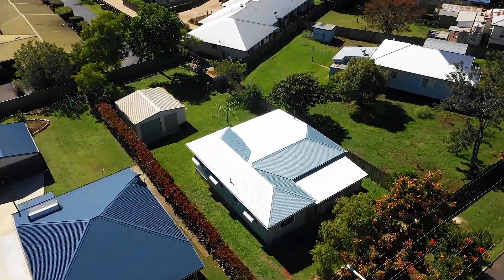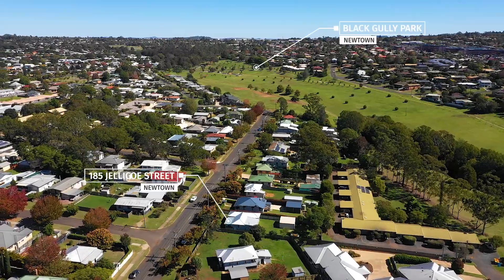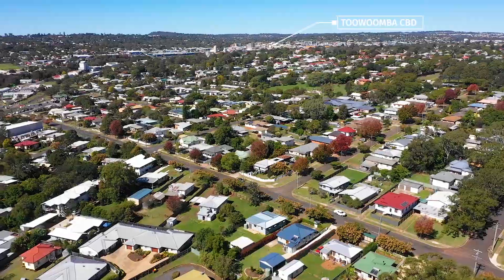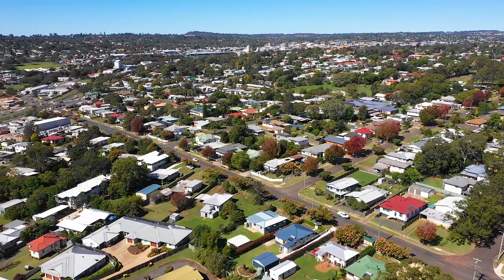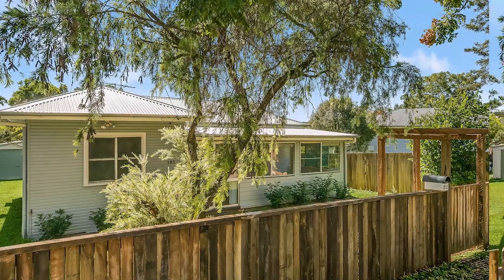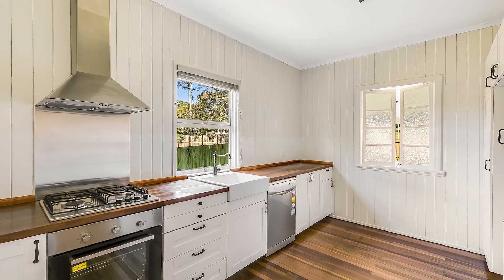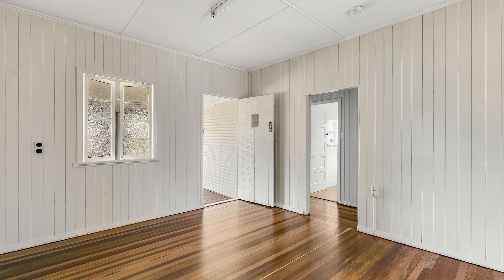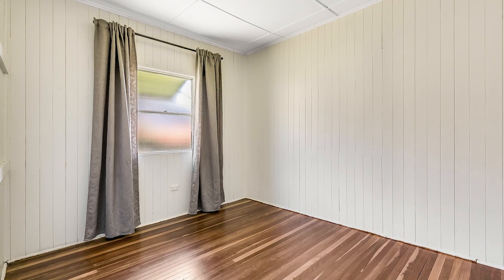185 Jellicoe Street, Newtown